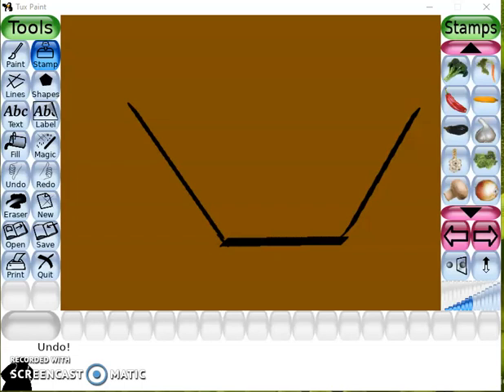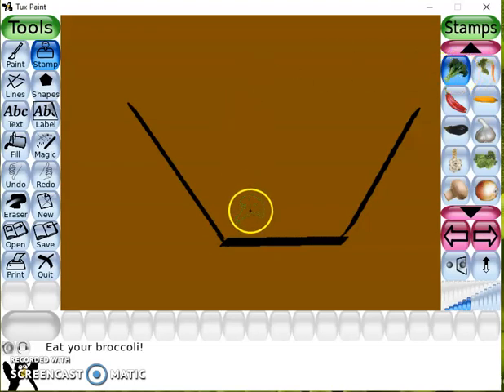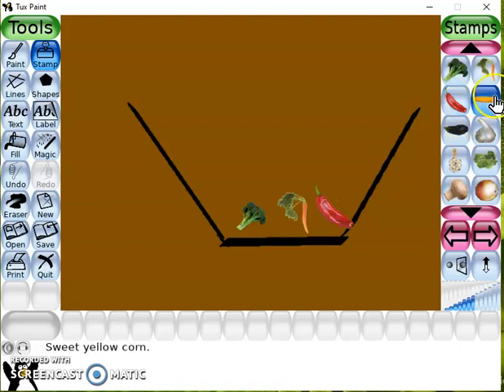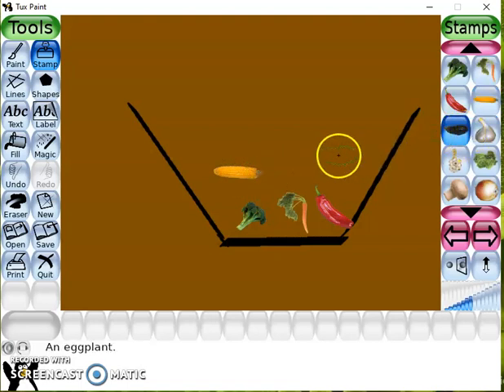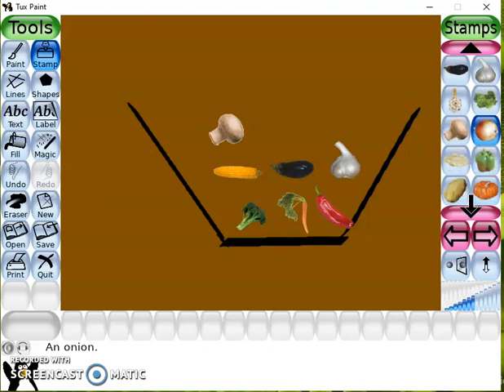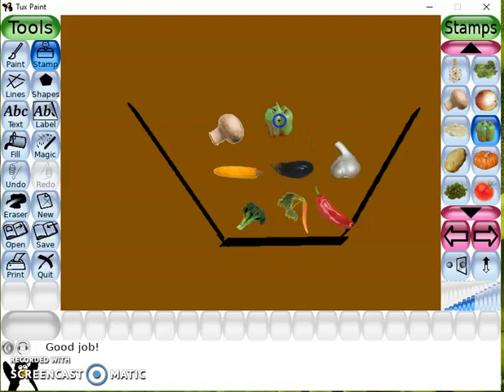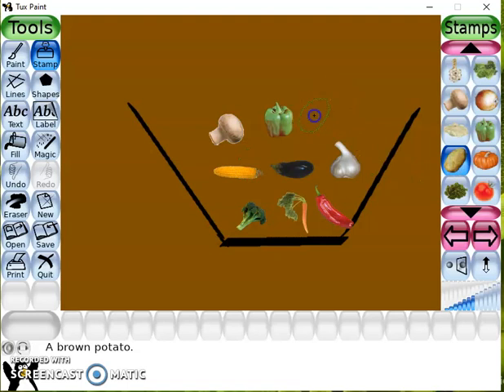Learn Vegetables for kids | Vegetable names for toddlers, nursery kids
Learn Vegetables for kids video helps kids learn vegetables names.

Our Educational video of Learn Vegetables for kids. Saatviks paintings help toddlers to learn vegetable names in English.